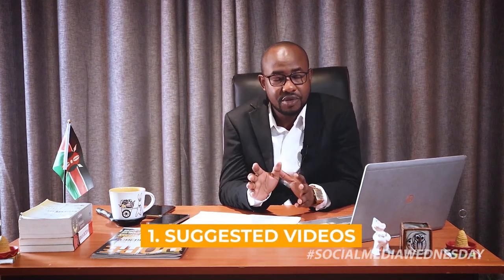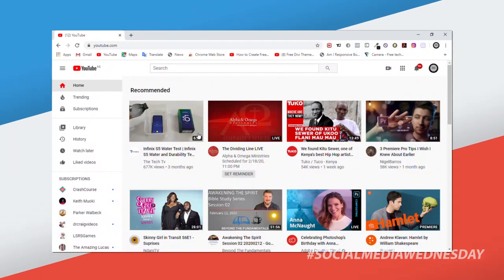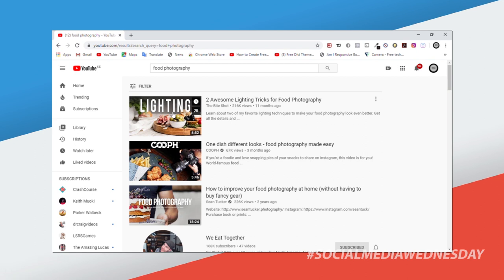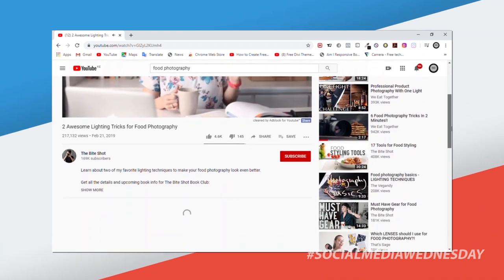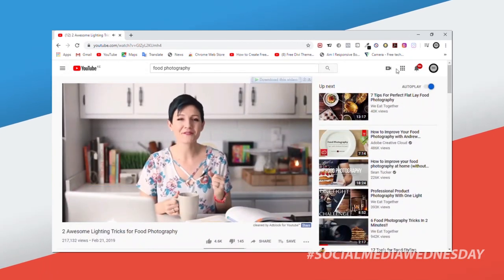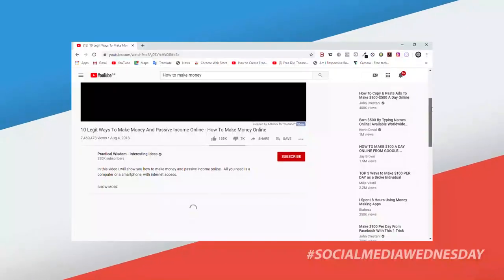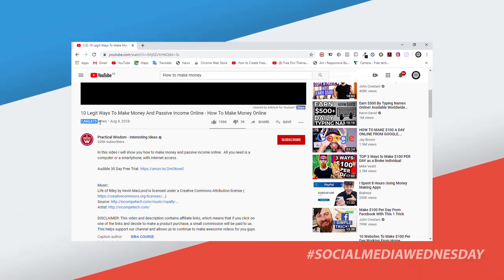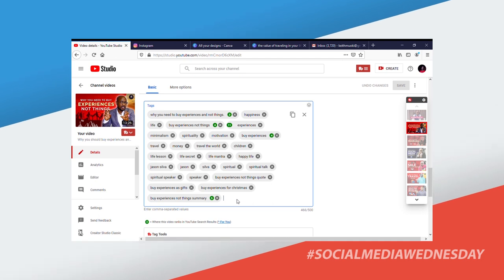New Trick To Gain Youtube Views Faster Like A Pro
Lately, many of our videos have been running limited ads or been demonetized because of the truth-speaking content, content that speaks against this day and age, provocative content, "Hateful Speech or Conspiracies" as Youtube calls it. We see great censorship arriving against Christian "truth channels". Supporting our channel with your donation will help us continue to spread God's message uncensored and eventually be independent of ads.

𝗔𝗹𝗹 𝗩𝗶𝗱𝗲𝗼𝘀 𝗼𝗻 𝗧𝗵𝗶𝘀 𝗖𝗵𝗮𝗻𝗻𝗲𝗹 𝗮𝗿𝗲 𝗙𝗿𝗲𝗲 𝗧𝗼 𝗦𝗵𝗮𝗿𝗲